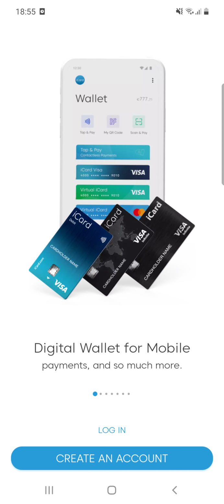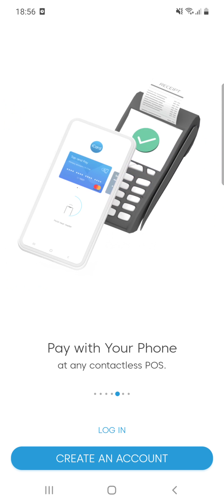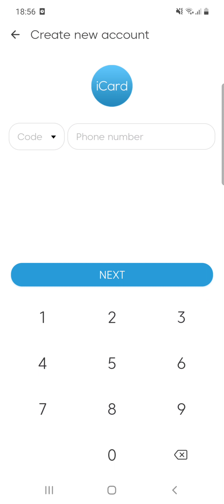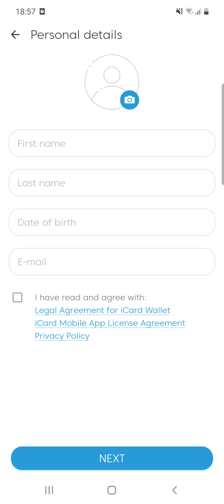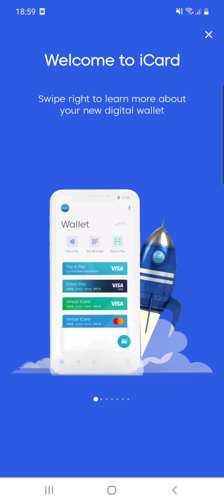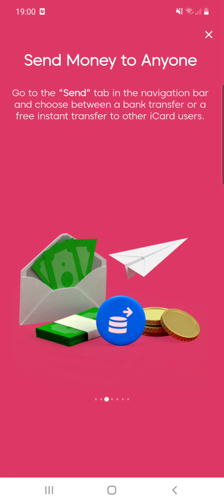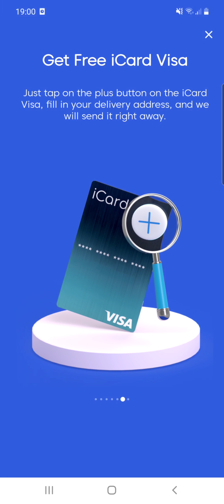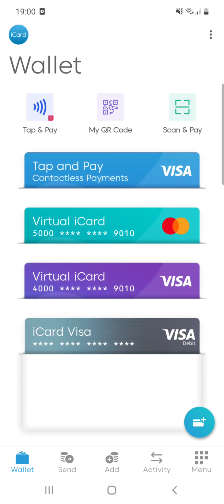What is iCard and how to use it? - iCard Tips